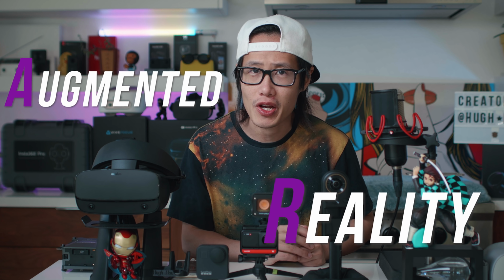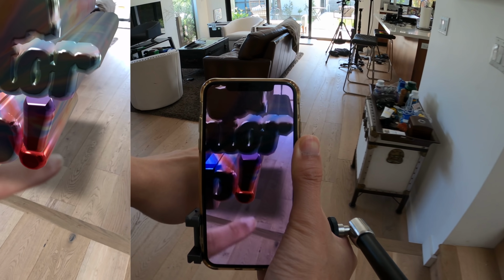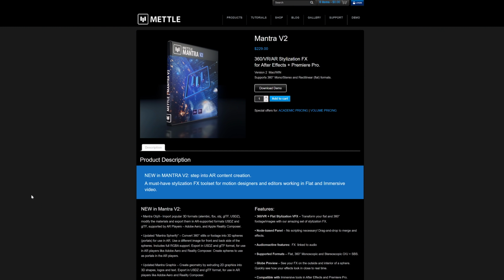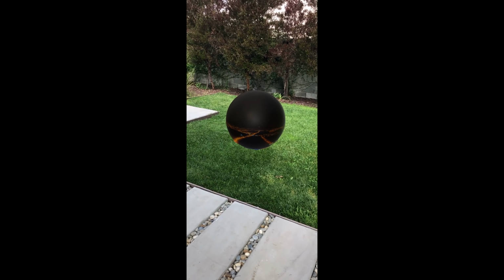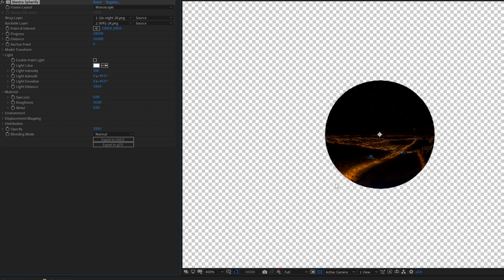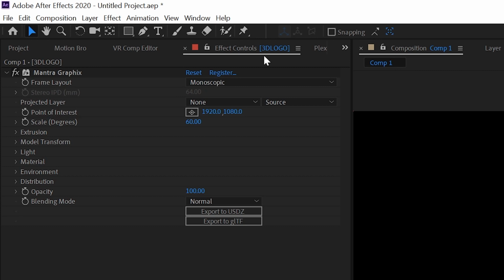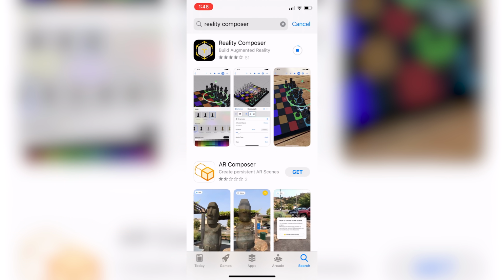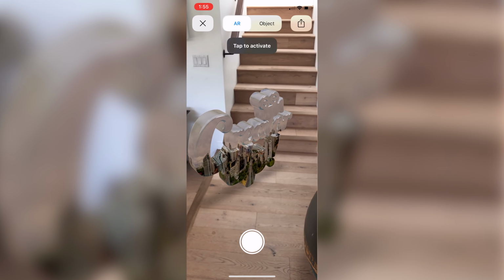Create AR 360 Portal without Code - Reality Composer + After Effects Tutorial for Photographers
Augmented Reality experiences are trending right now. In this tutorial, I will teach you how to create AR experiences without having to code, using your 360 photos and consumer cameras like Insta360 One X, One R, GoPro MAX or Qoocam 8K. We will introduce a new AR workflow in Adobe After Effects and Mettle Mantra V2 to turn any 360 photos or 2D logo into AR objects. Then we will create real-world animations using the free Apple Reality Composer and learn how to export it to your friends and clients. We will bring Augmented Reality into Virtual Tours to help your business make more money.
0:00 - AR demo for Virtual Tour
1:51 - Why Augmented Reality (AR) now?
2:35 - Create AR portal with Snapchat
3:03 - Mantra V2
3:50 - How to do AR in After Effects as a photographer or videographer
6:12 - Create an AR logo with 360 photo environment mapping (advanced)
7:55 - Reality Composer animation tutorial

(Non-commissioned, I am not making a dim from you - this is pure LOVE ❤️️.